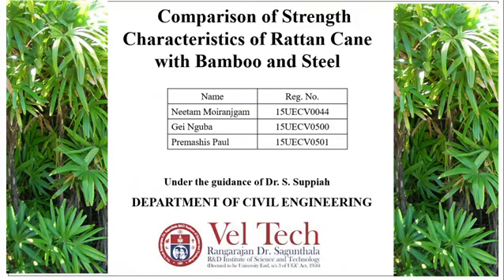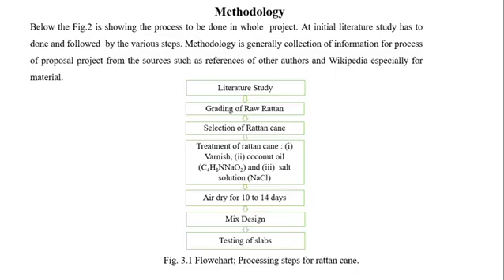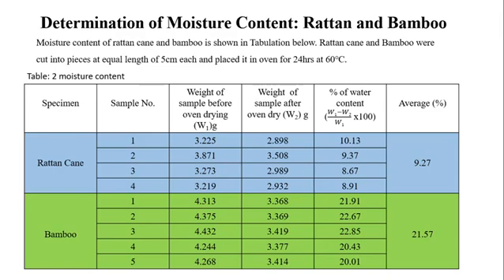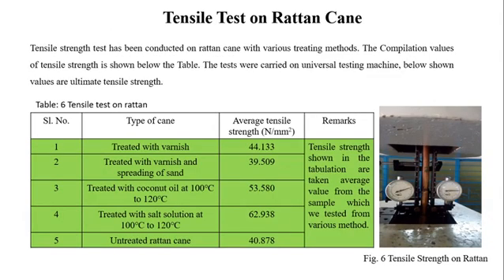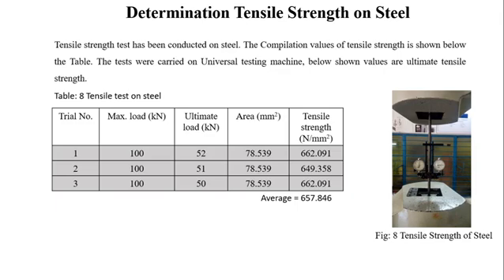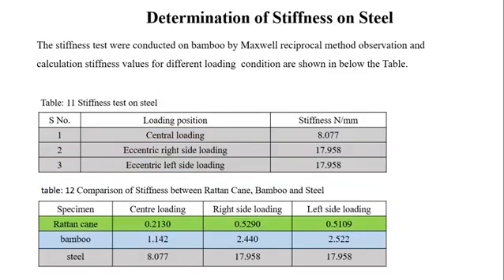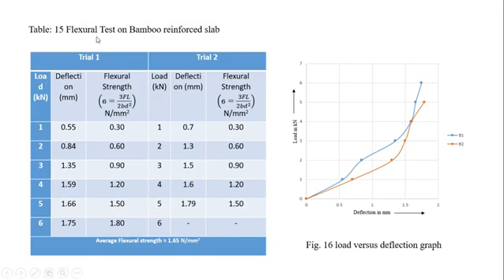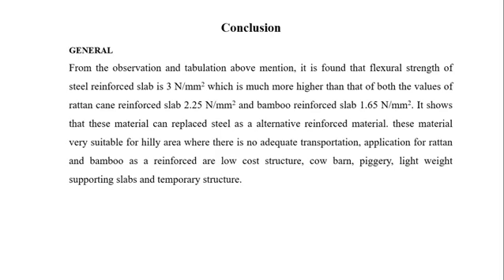Comparison of strength characteristics of rattan cane with bamboo and steel.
Rattan cane (Calamus Pilosselluse) has been used as reinforcement instead of conventional steel, in slabs of size 1000 mm x 500 mm x 100 mm (length x width x thickness). The slabs were tested in a loading frame of capacity 300 kN, prior to using as reinforcements, the Rattan Cane specimen were subjected to tensile test in Universal Testing Machine. The performance of Rattan Cane reinforced slabs were compared with that of Bamboo reinforced slabs and Steel reinforced slabs.

Presented by
Neetam Moirangjam (VTU6227)                                                            Guided by
Gei Nguba (VTU8218)                                                                              Dr. S. Suppiah
Premashis Paul (VTU8450)                                                                     Professor in Civil Department
Vel Tech University, Chennai.                                                                  Vel Tech University, Chennai.